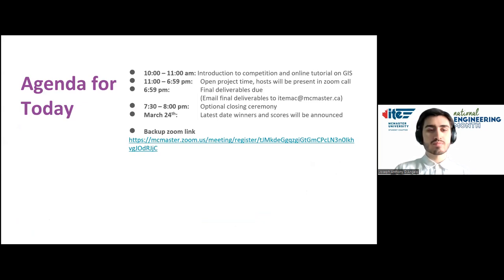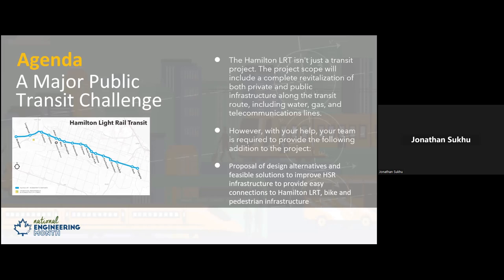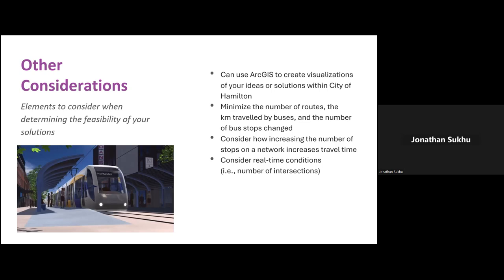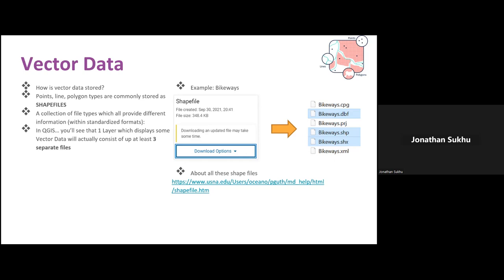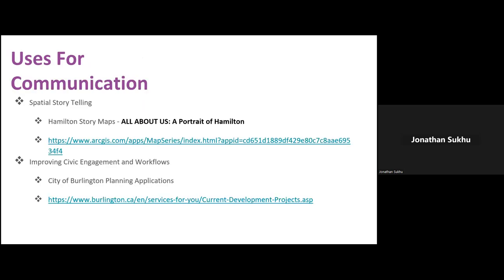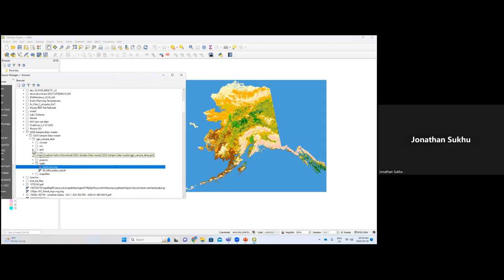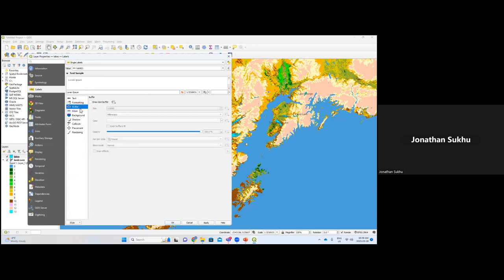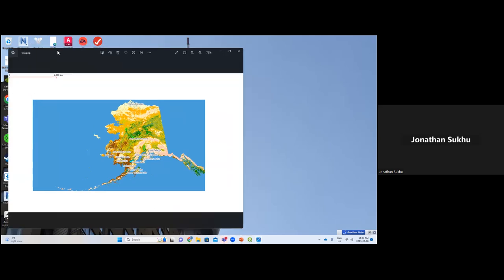NEM 2023: March 18th - Transportation Engineering Consulting Challenge